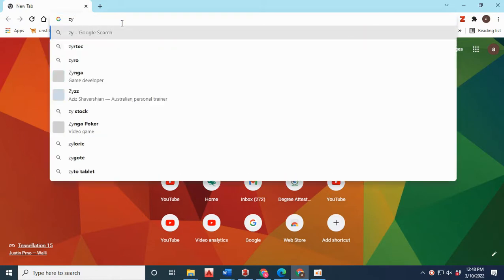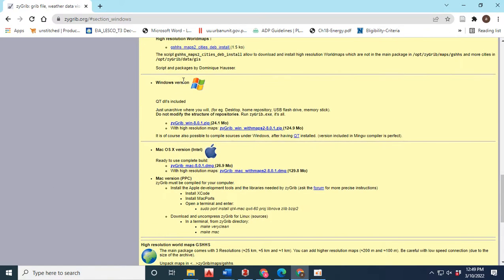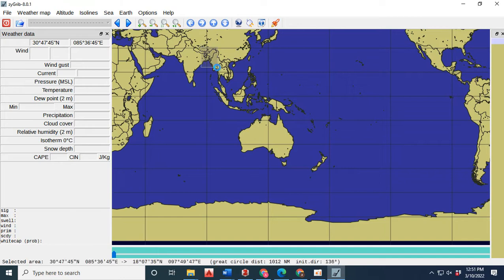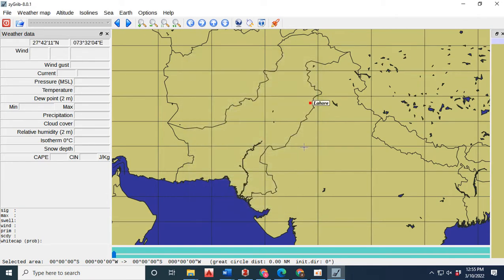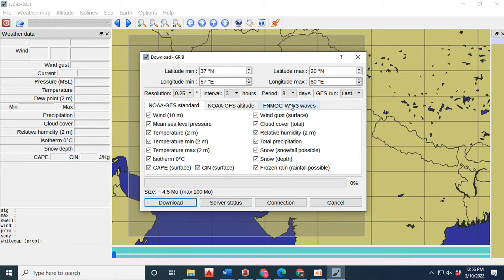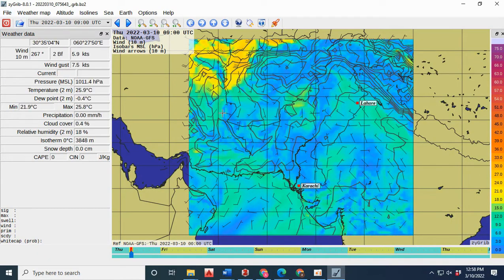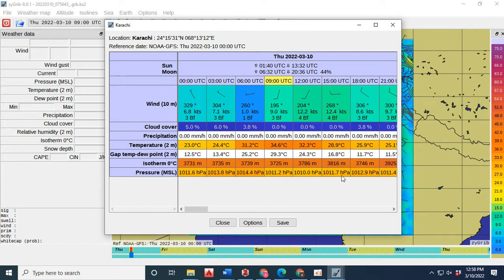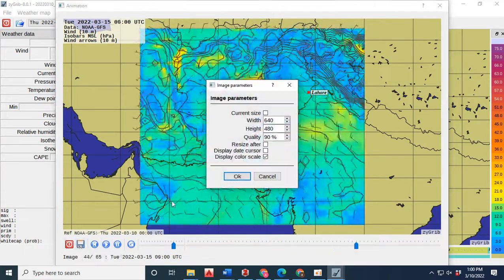Access to Weather Dataset through zyGrib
In this tutorial, we are going to lern how to download the dataset such as temp, cloud cover, wind pressure etc. with the help of zyGrib.